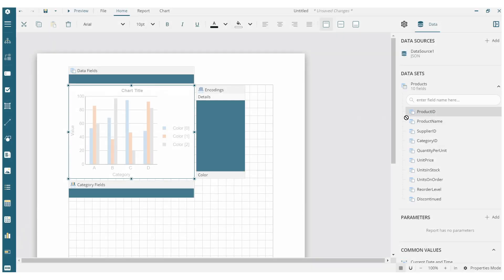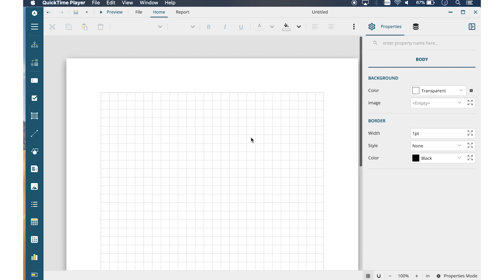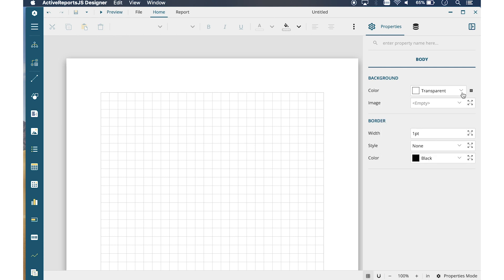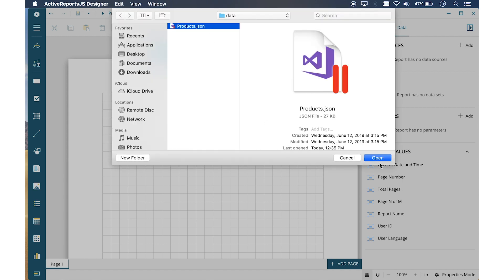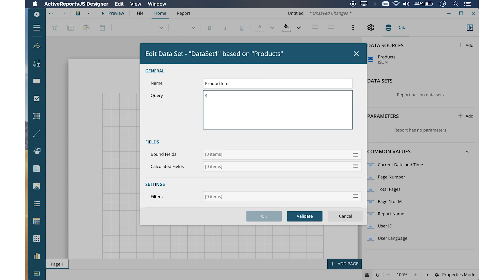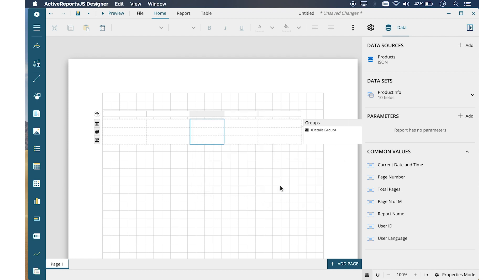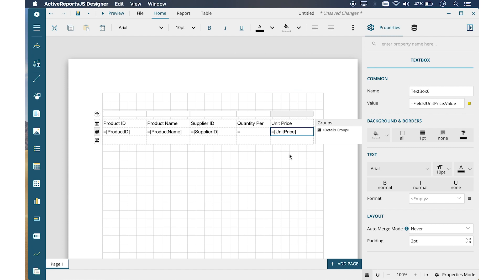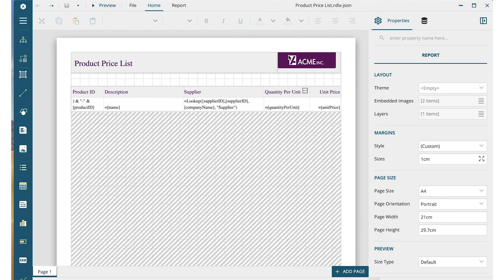How to Use a JavaScript Report Designer Component in Your Web Application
Learn how to add report designer features to your web applications. This tutorial will show how to install and get started with ActiveReportsJS, an advanced JavaScript reporting tool.

0:00 Install ActiveReportsJS, a JavaScript Report Designer Component
0:24 Generate a JavaScript Report Using the ActiveReportsJS Component
1:29 Design a Simple JavaScript Report
2:16 Create a Data Set
2:38 Customize the Table
3:30 Bind the Data and Format the Tabular Report
3:51 Preview and Save the Tabular Report
4:27 Learn More About This JavaScript Report Designer